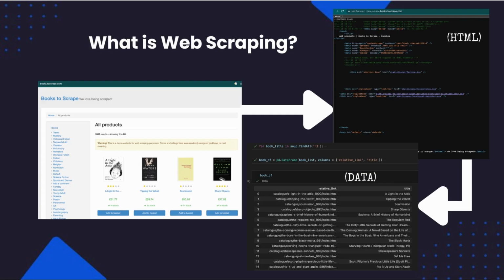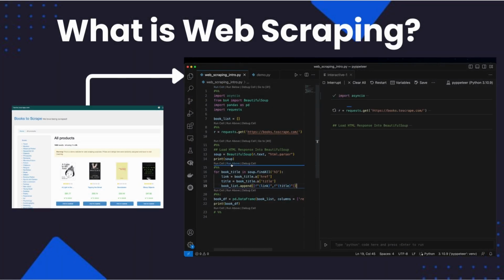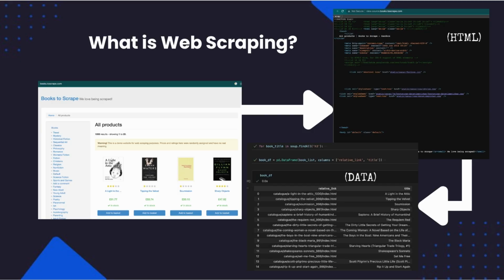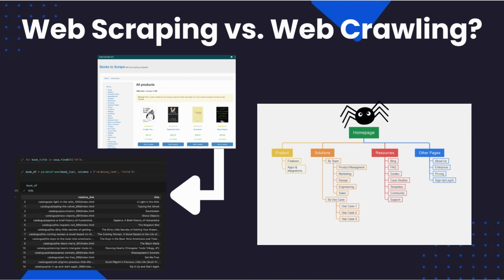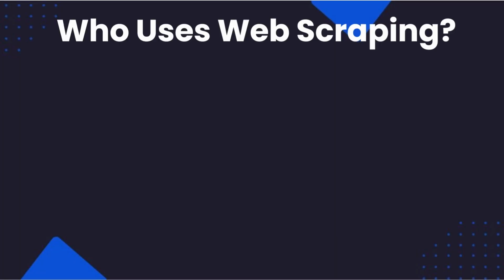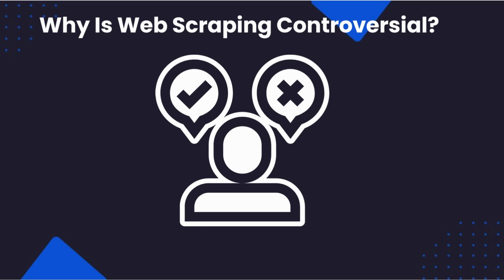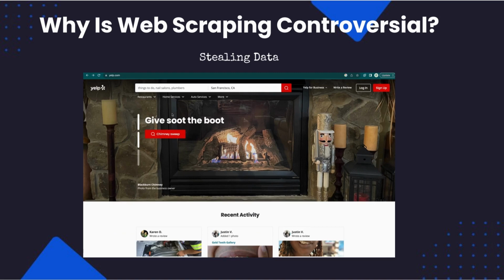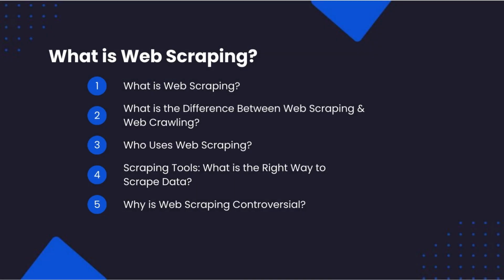What Is Web Scraping? A Beginner's Guide On How To Get Started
Web scraping is a polarizing topic. Some people see it as a sinister menace on the internet, others see its positive impact as it powers many of the products consumers and businesses love to use.

In this guide, we're going to give you a broad understanding of web scraping, and try to dispel some of the myths and misconceptions associated with it.

In this guide, we will go through:

00:00 Intro
01:00 What is Web Scraping?
01:41 Difference Between Web Scraping and Web Crawling
02:30 Who Uses Web Scraping?
03:21 When to Use Web Scraping?
04:07 Scraping Tools: What is the Right Way to Scrape Data?
05:24 Why Is Web Scraping Controversial?